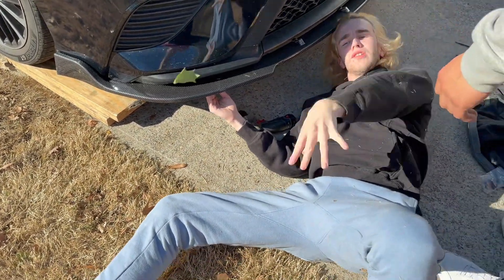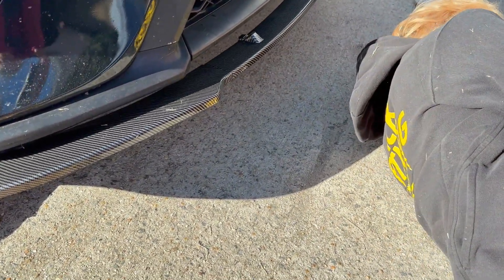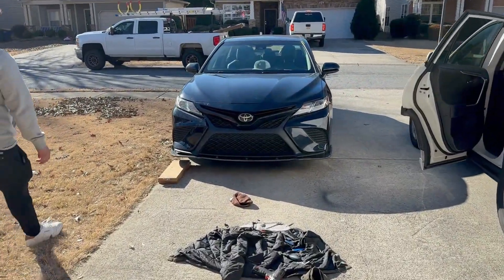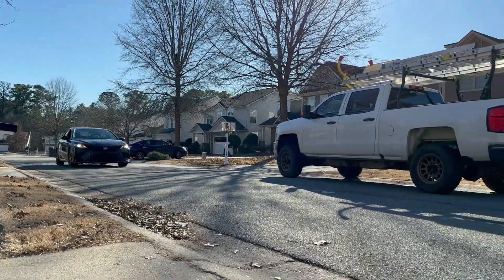INSTALLING A FRONT SPLITTER ON MY FRIENDS CAMRY GONE WRONG! … sort of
I totaled my last car and needed a new one, shortly after buying the Camry I fell in love with it. Come along on my cars journey.

It will be a slow process but there is a lot more to come, tune in for every upload to see the progress and final product of this car!